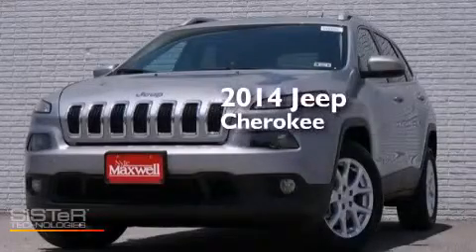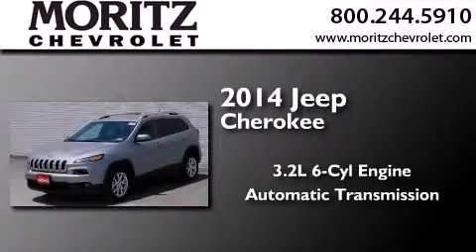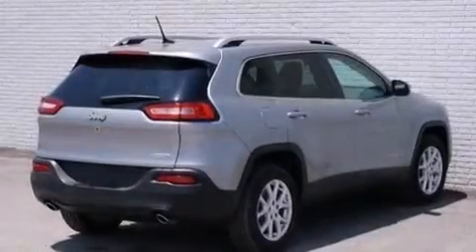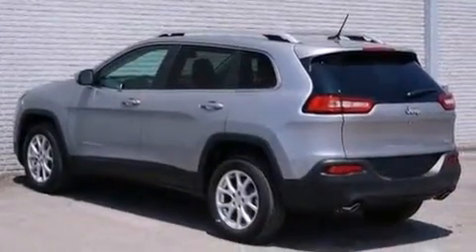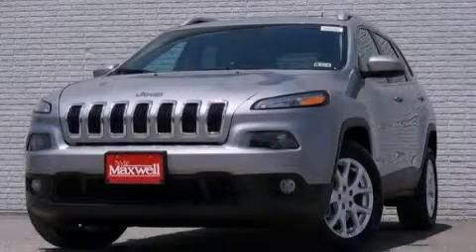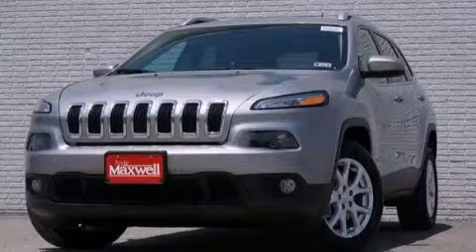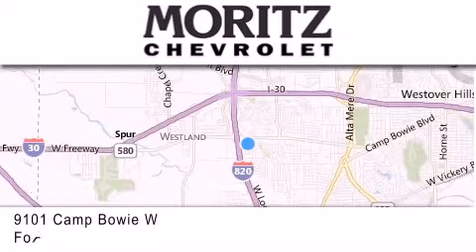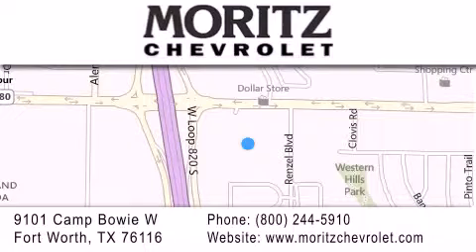2014 Jeep Cherokee Irving TX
We have been honored to serve the Fort Worth TX area , we promise that your experience at our dealership will exceed your expectations ! Year : 2014 Make : Jeep Model : Cherokee Engine : V6 3.2 L Trans . : Automatic Exterior : Billet Silver Metallic Clearcoat Interior : Black/Iceland Gray Stock : 261683 Moritz Chevrolet 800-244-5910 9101 Camp Bowie West Fort Worth , TX 76116